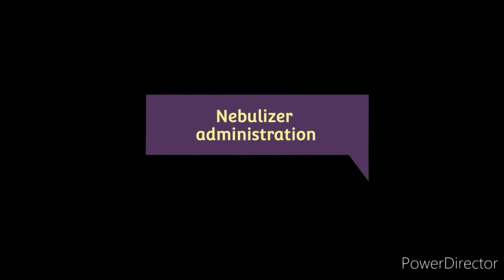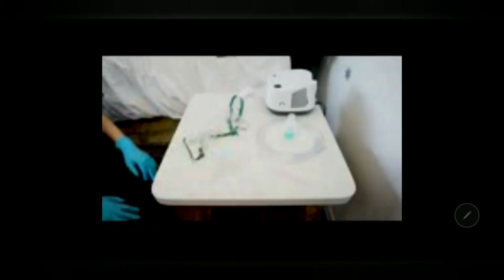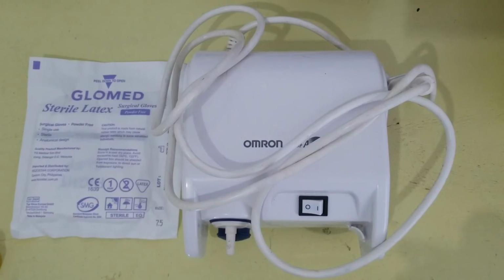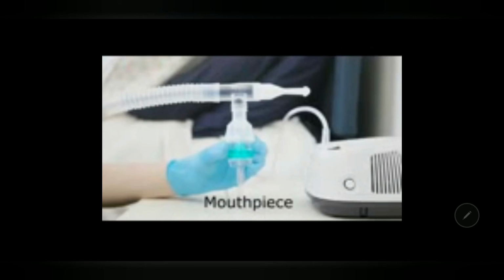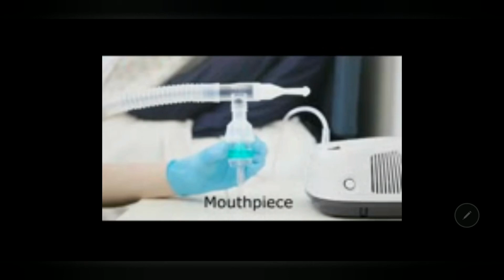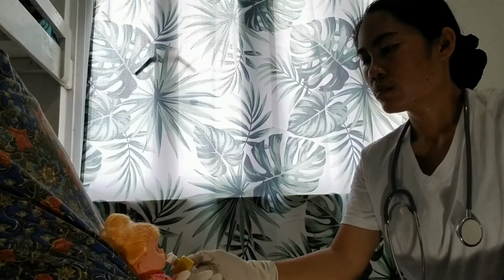Pediatric respiratory assessment and management